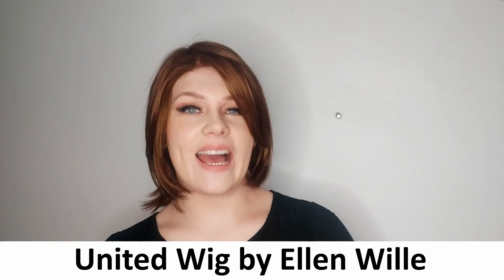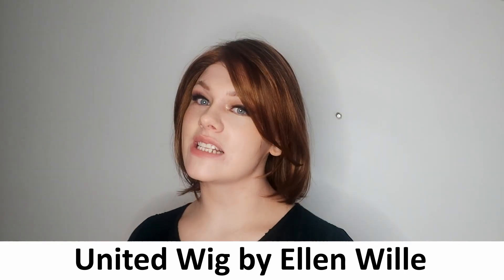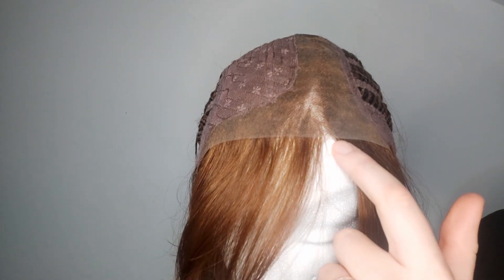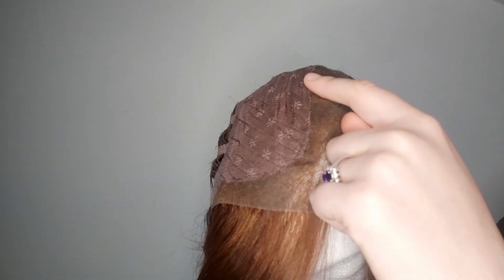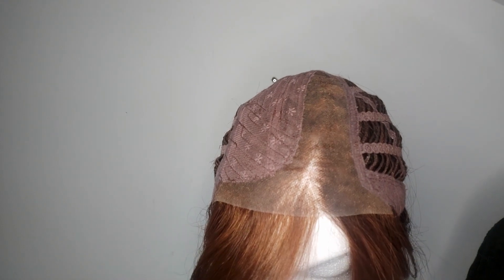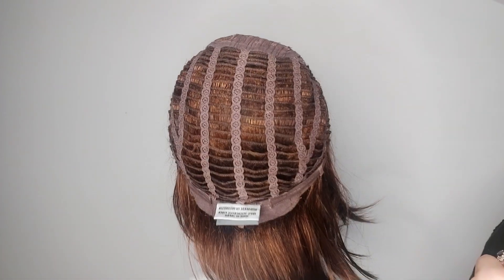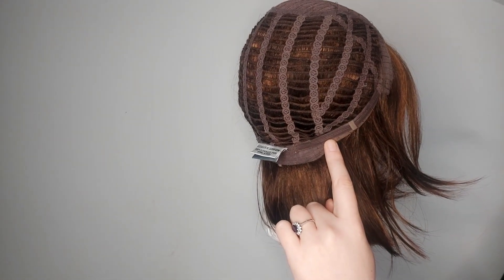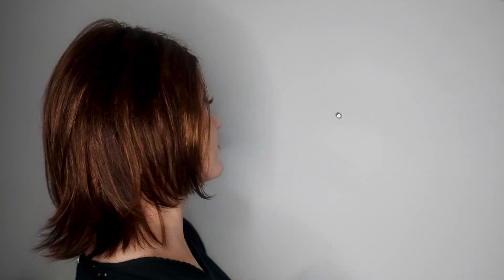United Wig by Ellen Wille | Short Synthetic | Colour Hazelnut Mix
United Wig by Ellen Wille Perucci Collection | Colour Shown Hazelnut Mix
Synthetic wig
Base has a mono part and extended lace in front
Light weight

Chapters
0:00 United Wig
0:24 Hazelnut Mix Colour
0:27 Cap construction
1:10 360 view of wig
1:31 Shop Now at HairWeavon.com